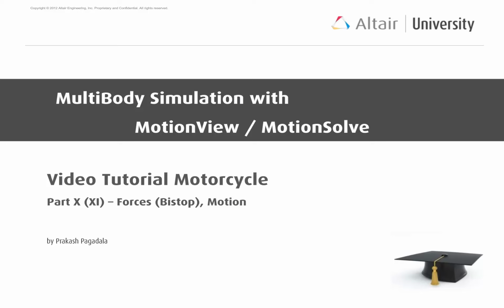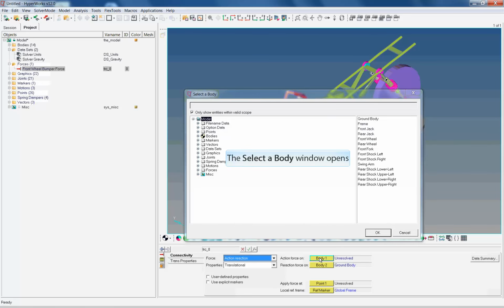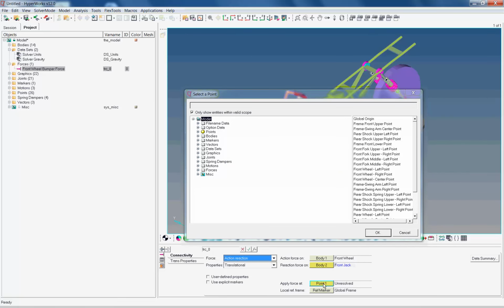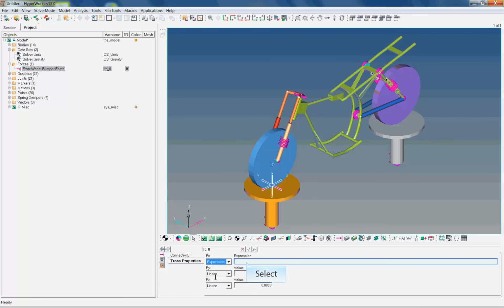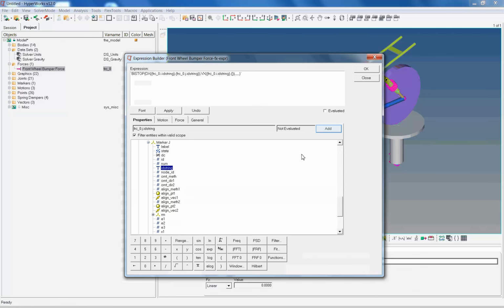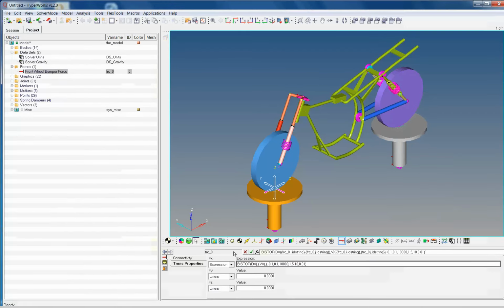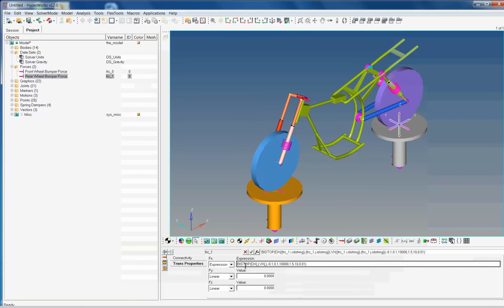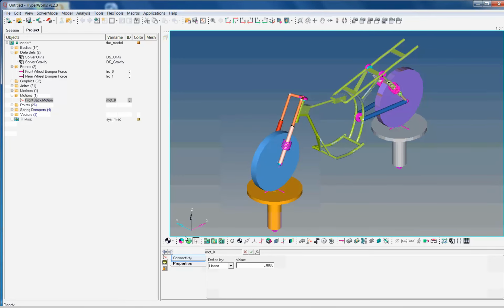Motorcycle Flexbody P10 (part 10/11)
Multi-Body Simulation of a Motorcycle with HyperWorks